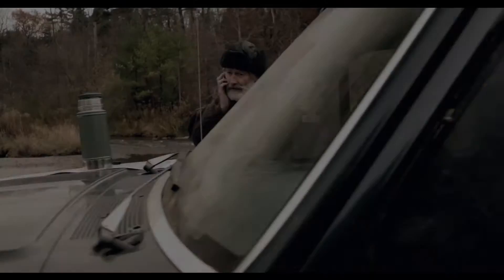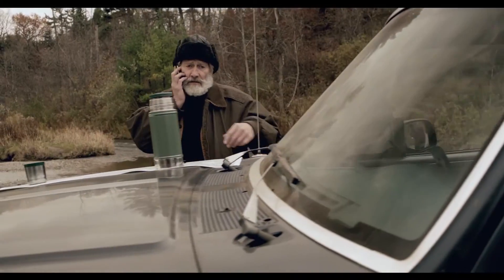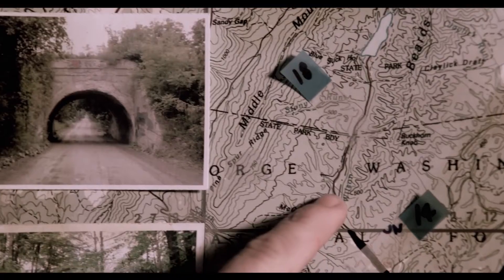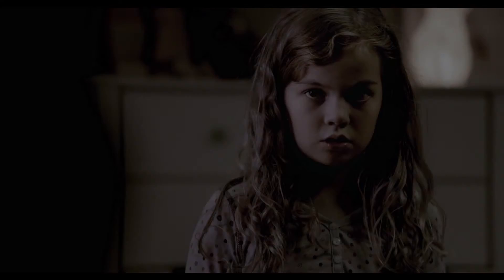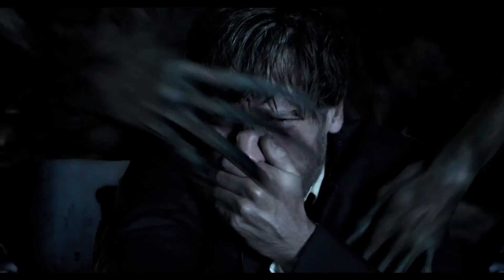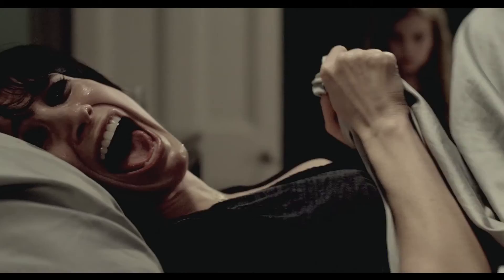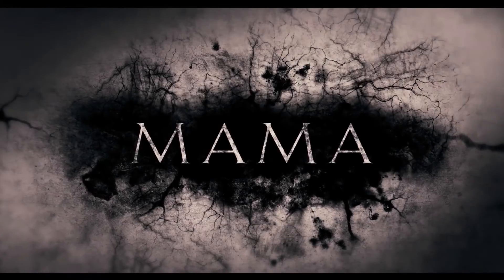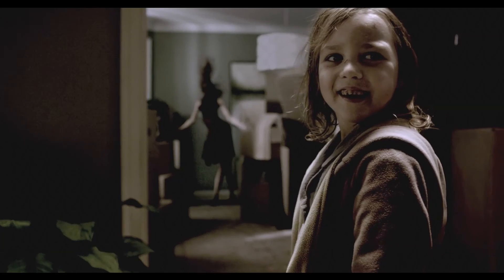Mama // Spot (OV)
8 mei in de zalen! // Le 8 mai au cinema

Mama is een bovennatuurlijke thriller van producent Guillermo del Toro over twee jonge meisjes die verdwenen op de dag dat hun moeder werd vermoord. Als de meisjes vijf jaar later worden teruggevonden in een verlaten hut beginnen ze een nieuw leven bij hun oom Lucas (Nikolaj Coster-Waldau) en zijn vriendin Annabel (Jessica Chastain). Maar hoe hebben ze al die jaren overleefd en wie hoort Annabel iedere nacht fluisteren in hun slaapkamer?

Deux petites filles ont disparu dans les bois le jour où leur parents ont été tués. Des années plus tard, celles-ci sont retrouvées et adoptées. Mais une certaine Mama continue de leur rendre visite...